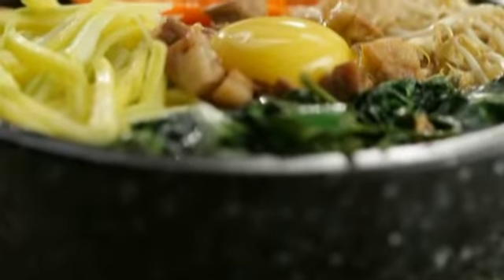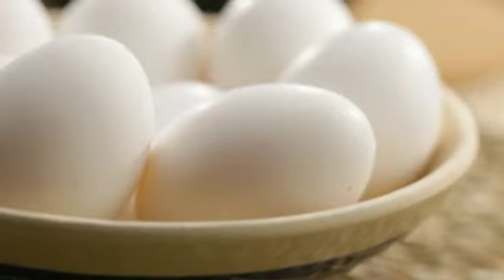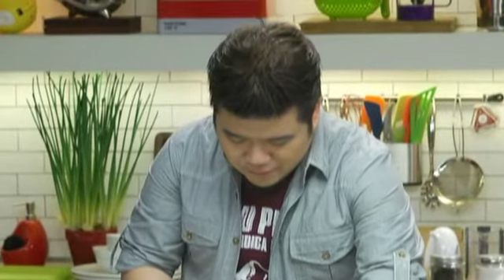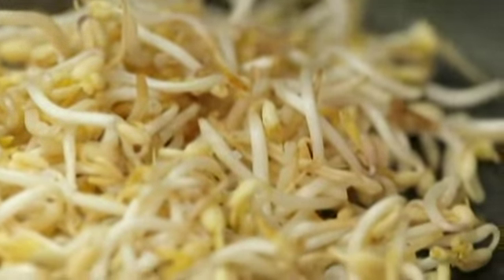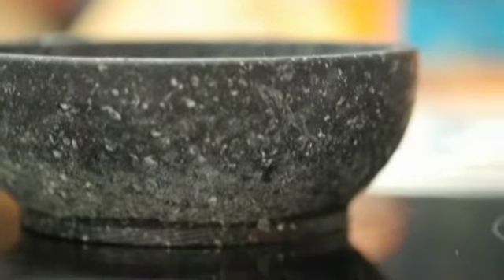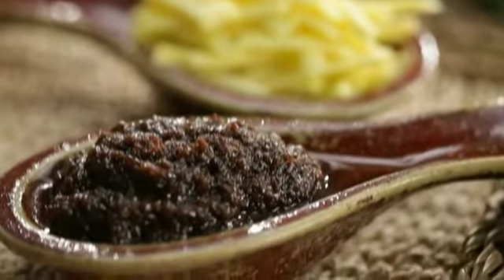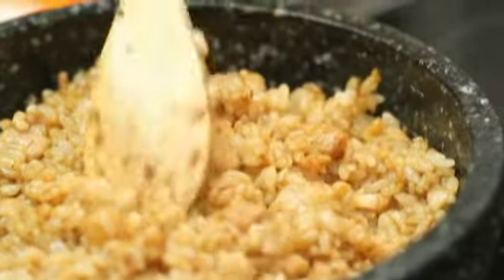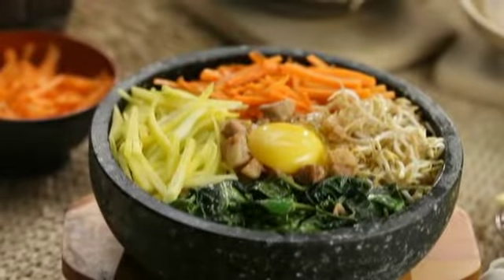Bagoong Rice Bibimbap | Curiosity Got The Chef Season 2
Let’s All Rice: Carbo-loading at its finest -- an all-rice episode.